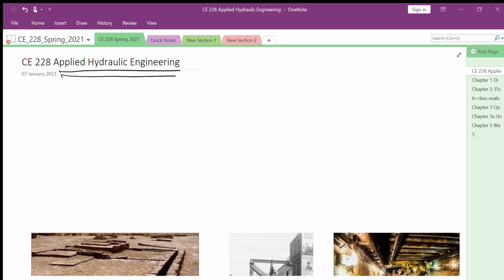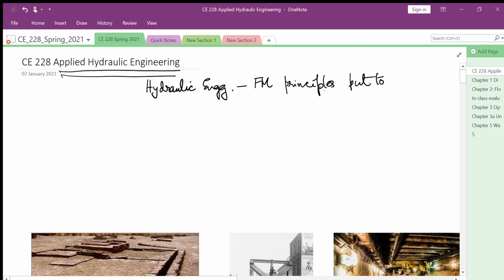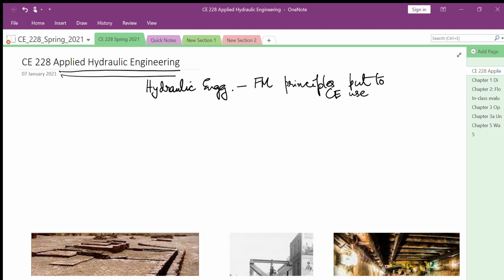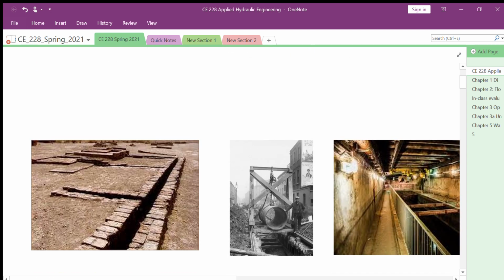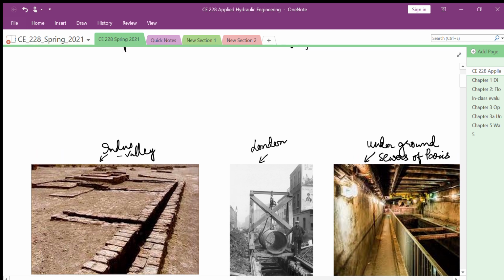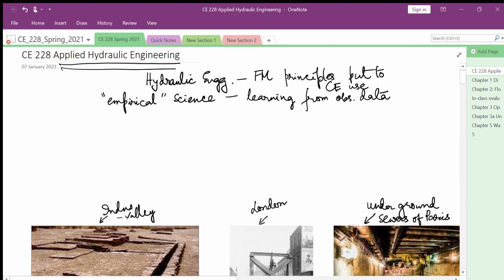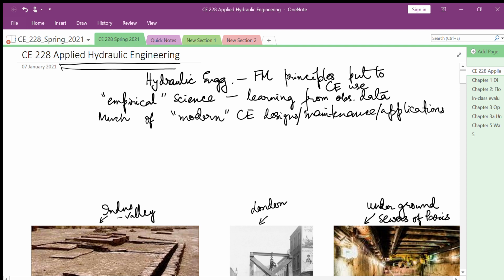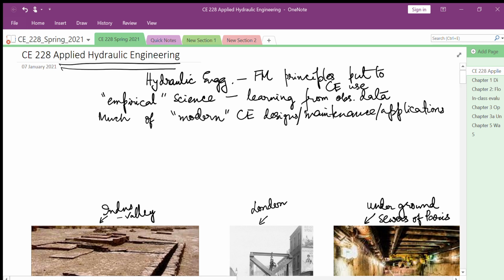CE 228 Introduction to Hydraulics | Part 1| Civil Engineering | IIT Bombay | Professor Arpita Mondal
In these introductory videos, we discuss what is hydraulic engineering and why civil engineers should study it.